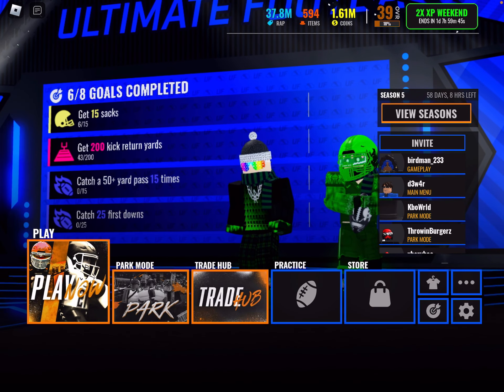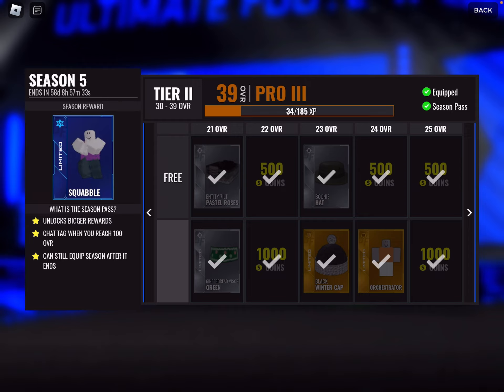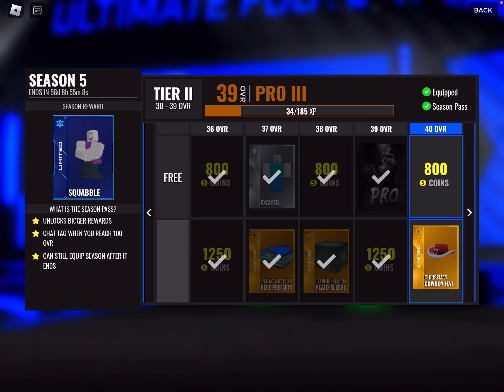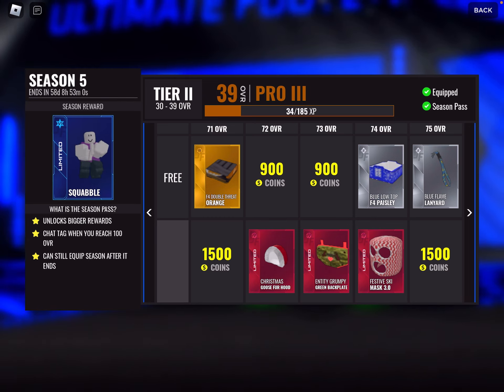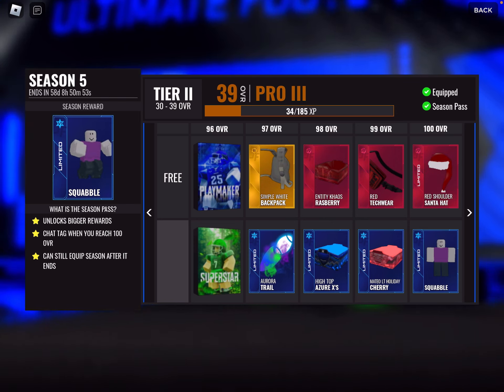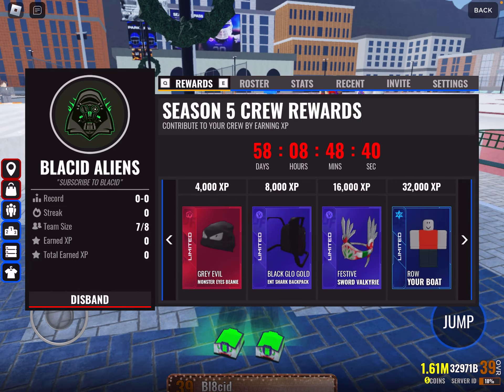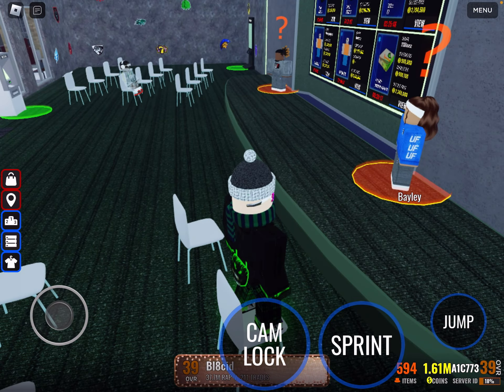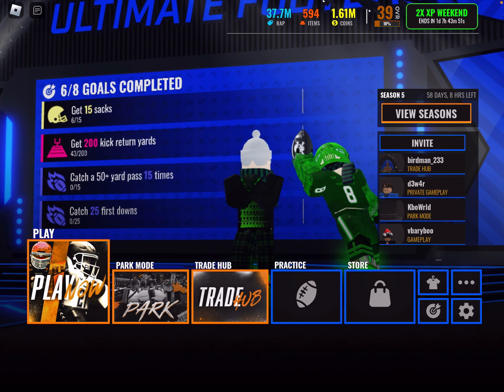How to Play Season 5 of Ultimate Football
tags(ignore)
ultimate football gameplay
uf gameplay
ultimate football roblox
how to play ultimate football
how to get coins in ultimate football
how to get items in ultimate football
how to play ultimate football roblox
how to get coins in ultimate football roblox
how to get items in ultimate football roblox
roblox football
ultimate football montage
uf montage
football fusion